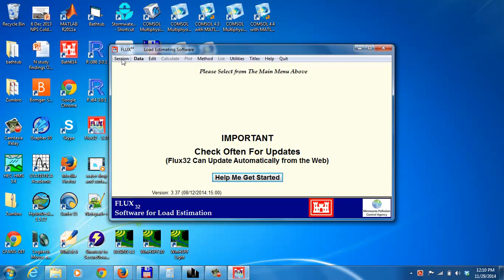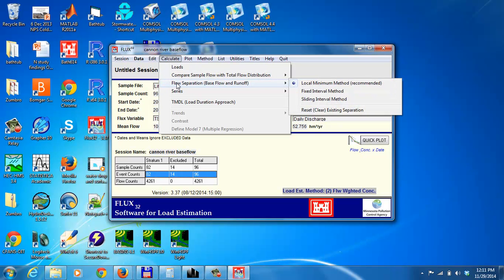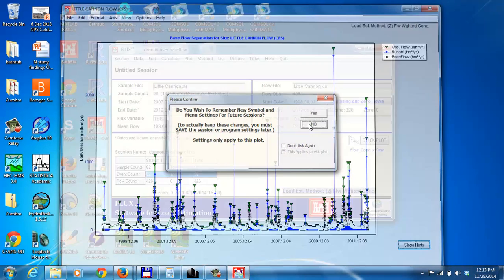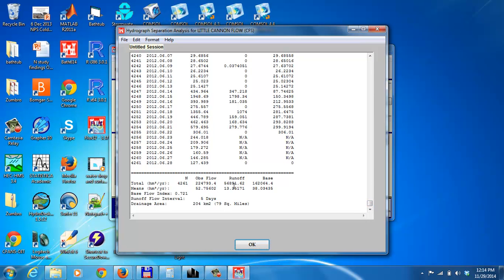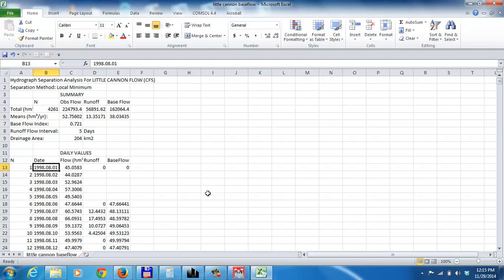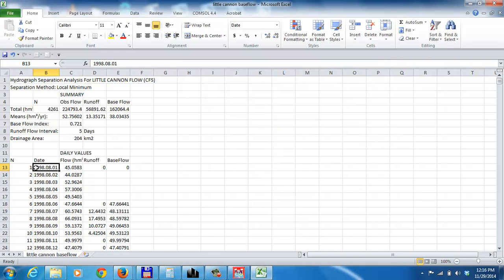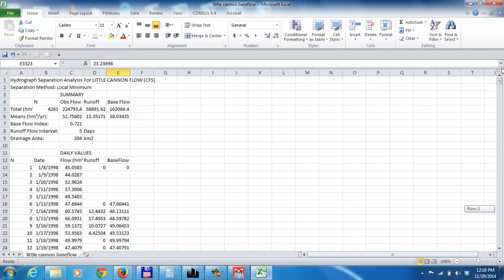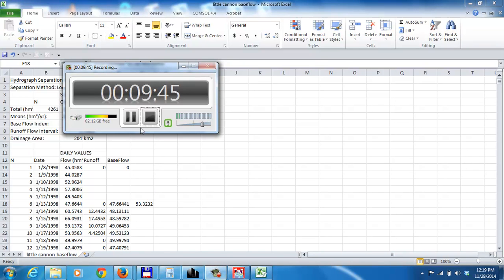baseflow separation with FLUX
This video shows how to use the FLUX model to separate a hydrogaph into direct runoff and baseflow.